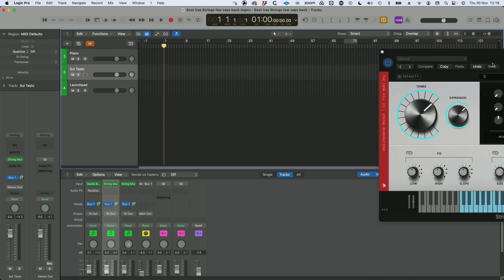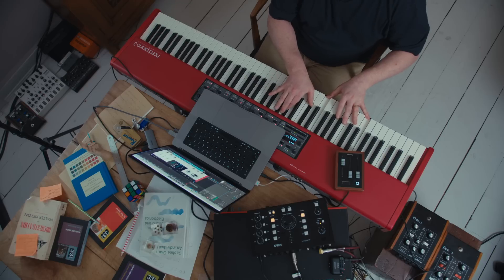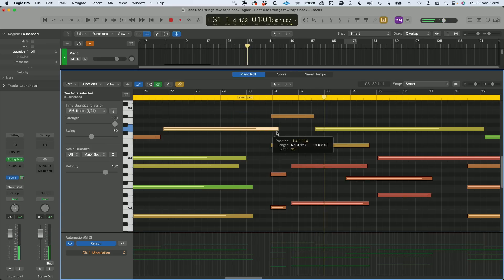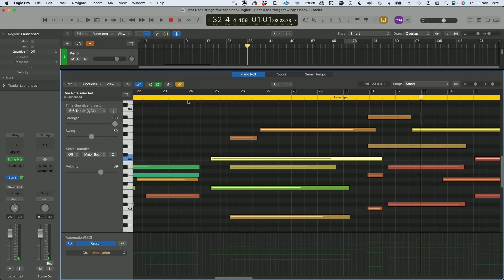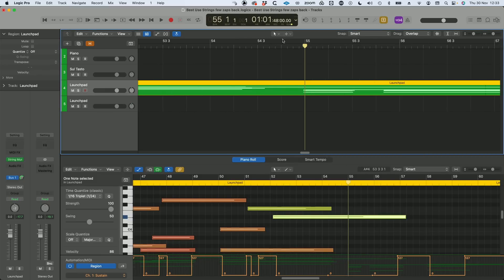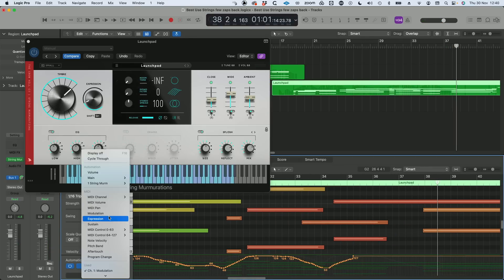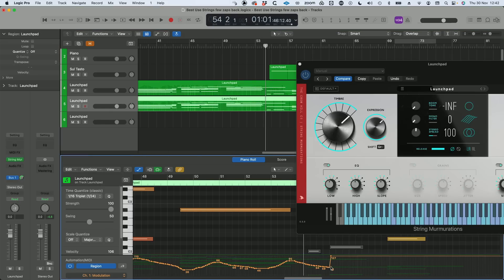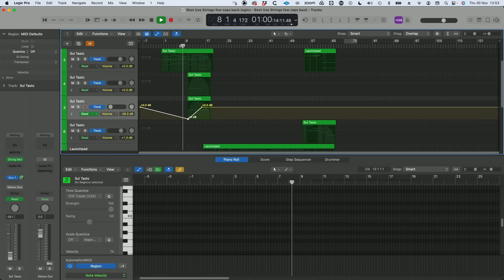How To PROGRAM STRINGS (in 2023)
To get String Murmurations at it’s introductory price, and with the unique “Cosmos” library (hours left!) find out more

In this video Christian takes us through how he’s adapting his workflow to embrace the many possibilities of Strings Murmurations.

If you fancy trying out this “Gestures” concept without buying Murmurations try this for free (R&D Strings is where you need to go).